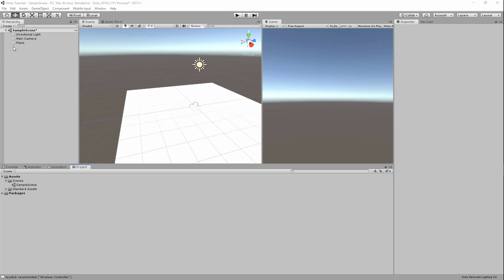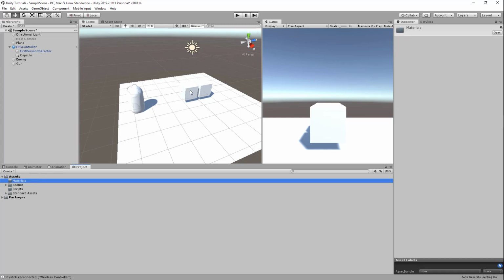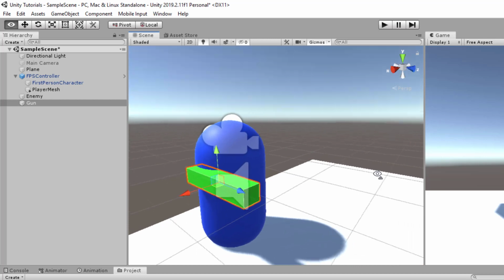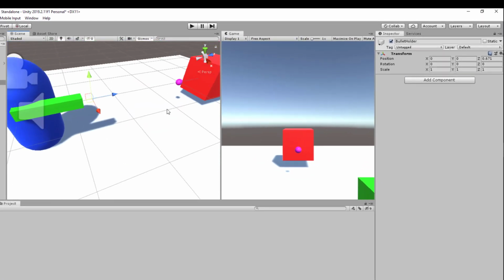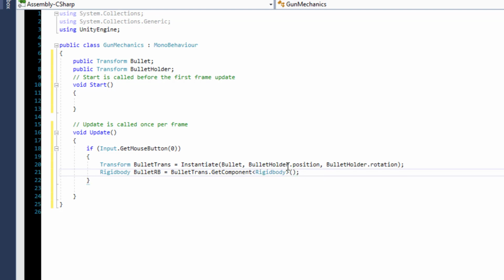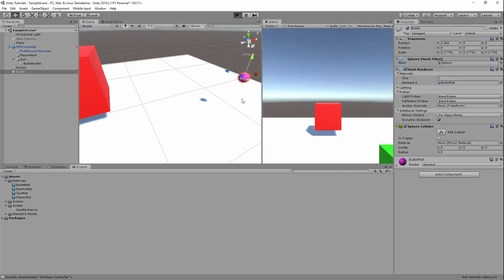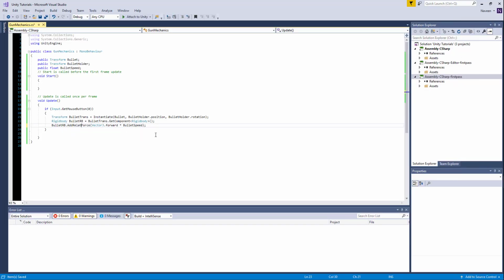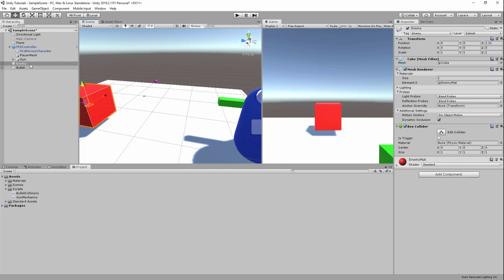How to Make Gun Mechanics In Unity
This video will cover how to make simple gun mechanics in Unity 3D